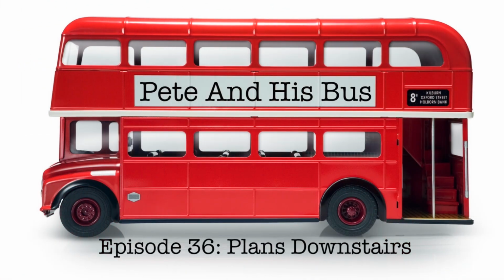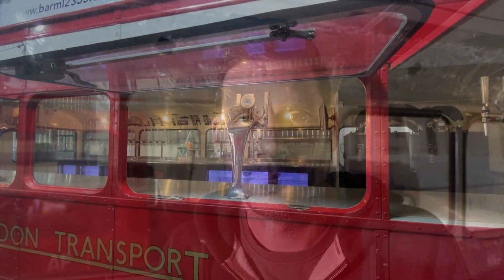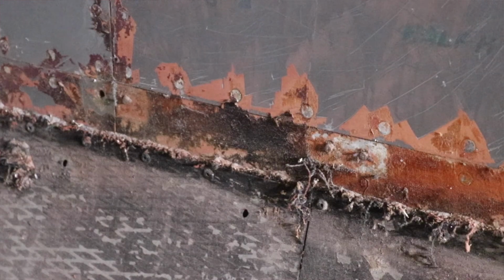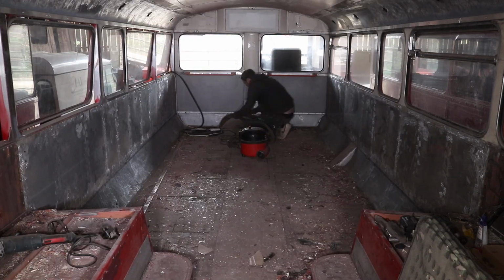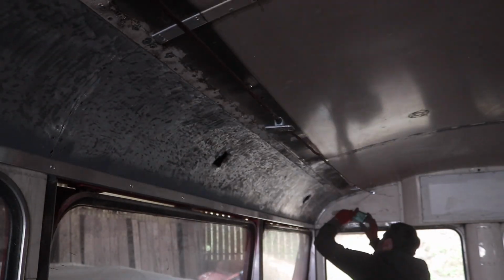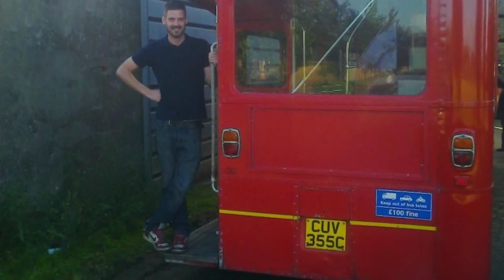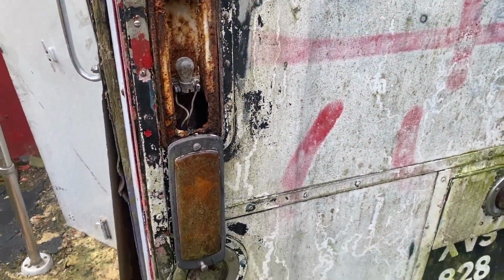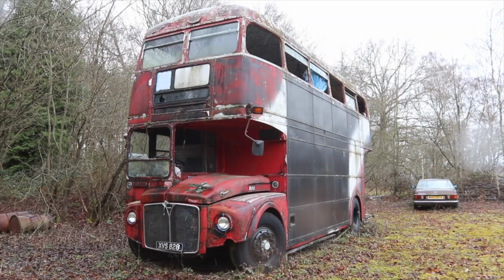Pete And His Bus, Episode 36: Plans Downstairs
This time on Pete And His Bus I drive a British classic, I go and see a very sad looking bus in a field, I spruce up an RML to move it on and I prepare the downstairs of RML2730 for actual painting. Our feature car this time is a 2000 Mini Cooper.

Big thanks go out to:

Dan, Jon and Jack and all of you for watching!

About Pete And His Bus: Pete is a normal (ish) guy who has a big passion for old vehicles and particularly old buses. He is NOT a trained mechanic nor is he a professional restorer. He enjoys converting vehicles but he can not promise that what he is doing is going to work on your vehicle. Nor can he promise that you won’t harm yourself if you were you to attempt the things he does. He recommends that you are safe and responsible with machinery and equipment even if you’ve seen him messing about with it. A workshop and it’s content can be a dangerous place. If you are in doubt about your own vehicle, contact a professional for advice.